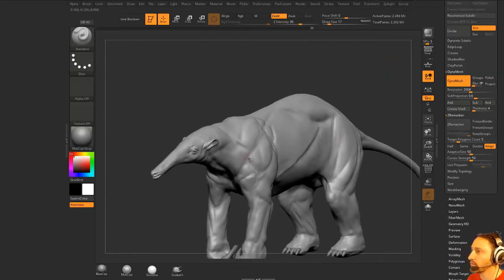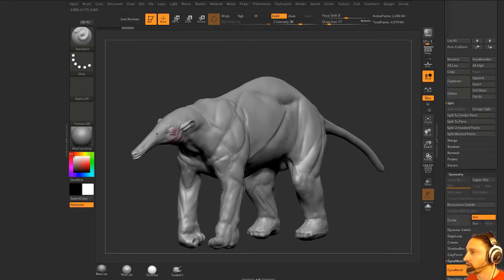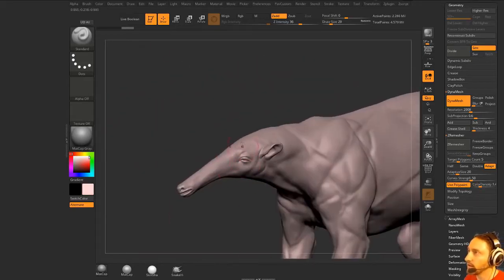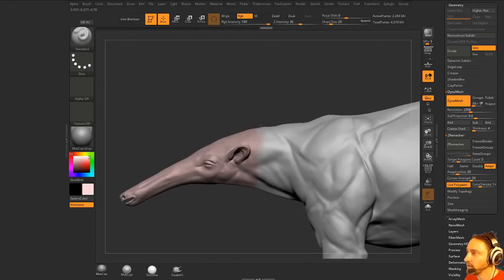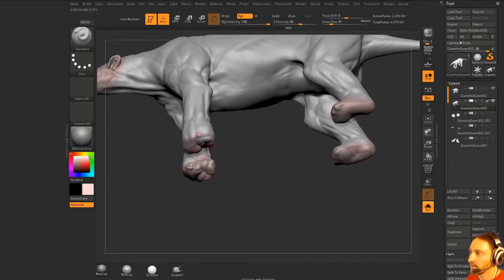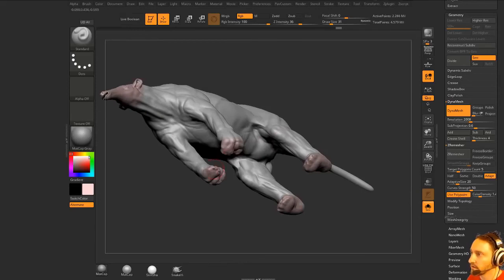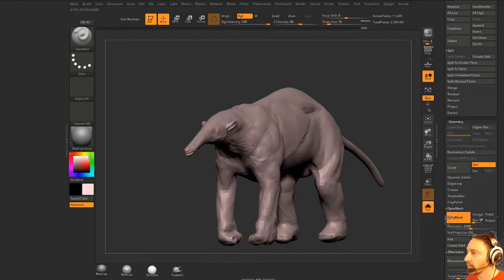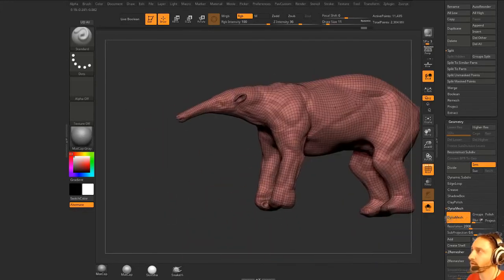Pavwork 27 Anteater ZRemesh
ZRemeshing our anteater for cleaner topology, quick!